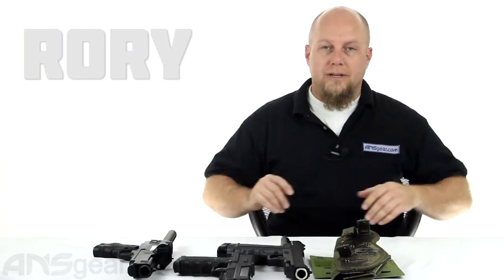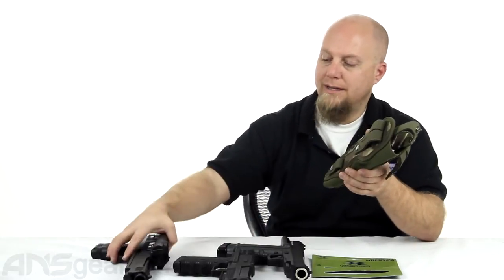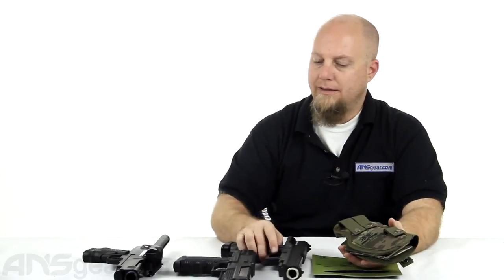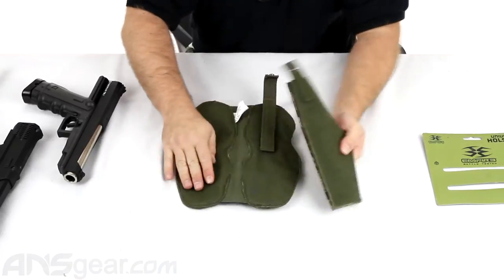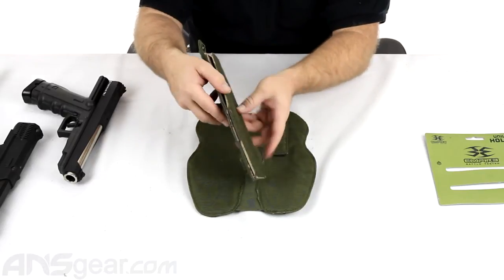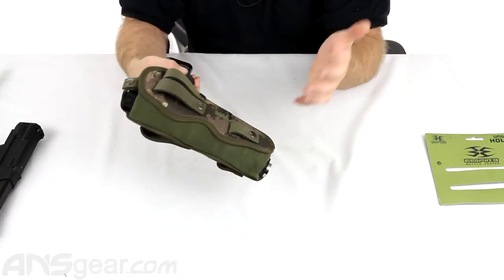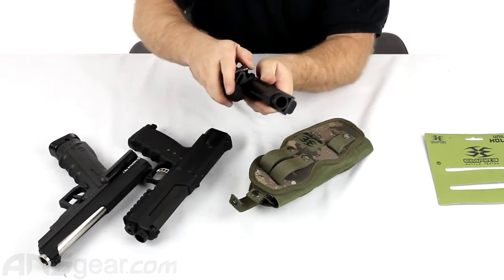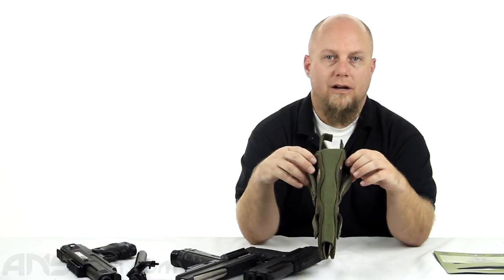Empire Battle Tested Universal Holster - Review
To get one of these Empire Battle Tested Universal Holsters